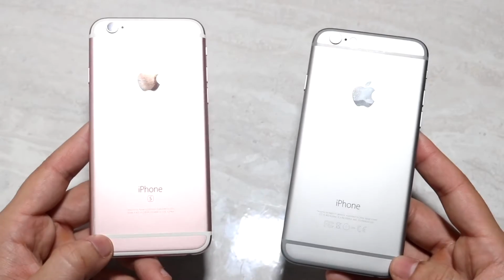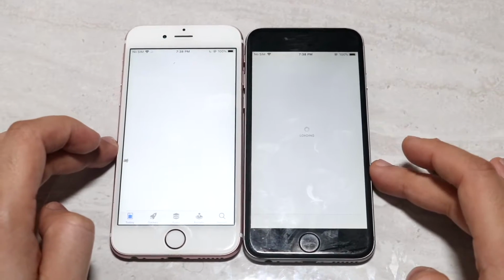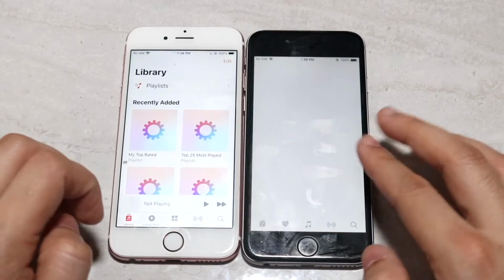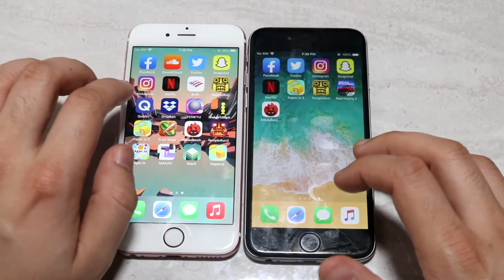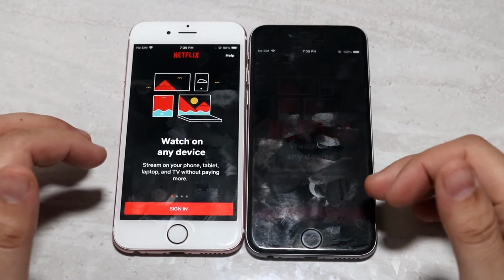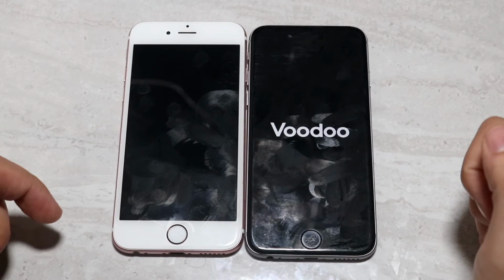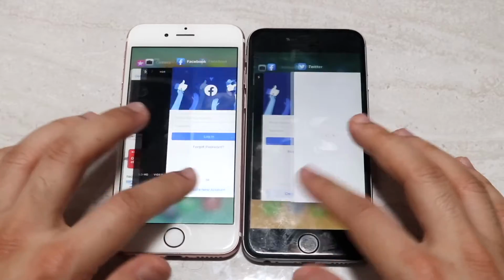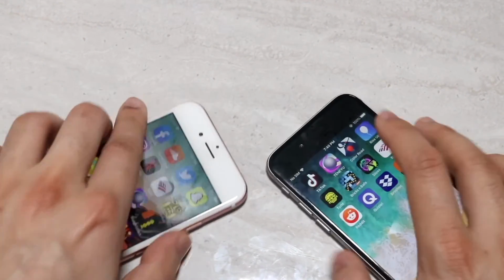iPhone 6S Vs iPhone 6 Speed Comparison! (2021)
iPhone X ($629)
iPhone 8 ($439)
iPhone 7 ($263)